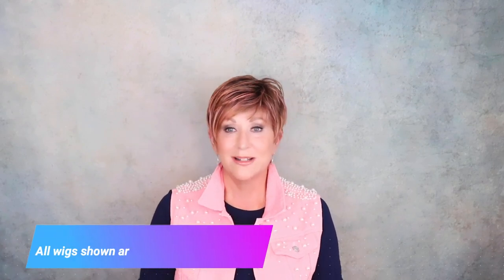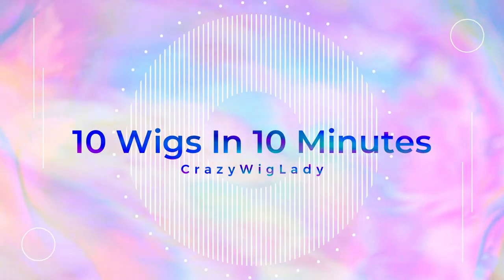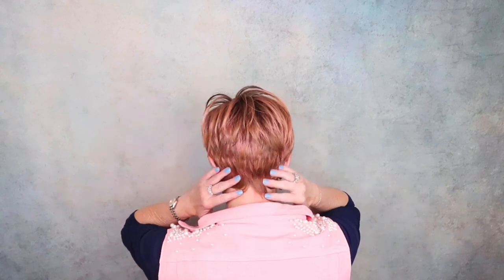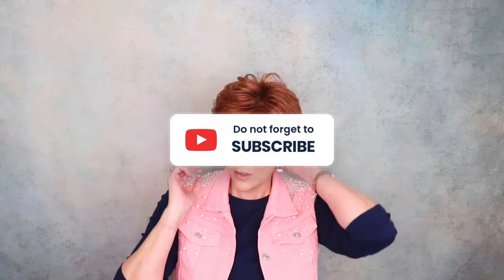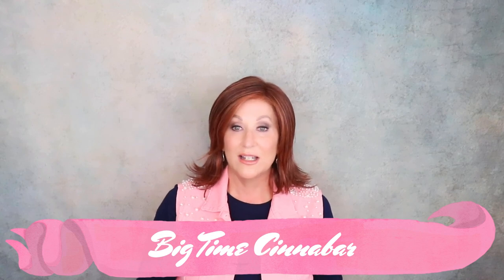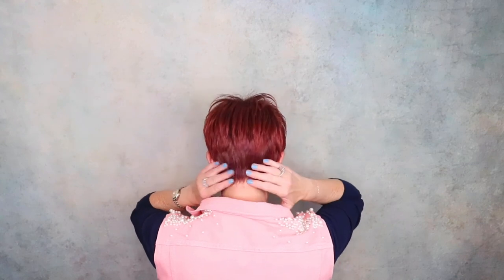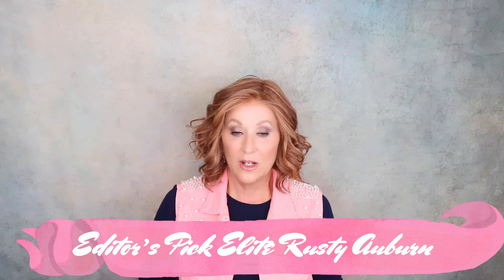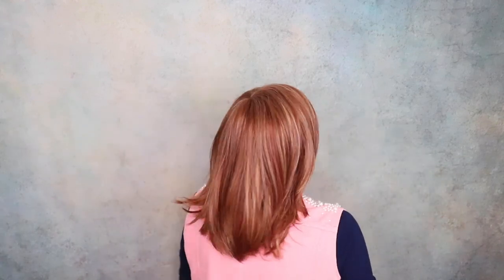10 WIGS IN 10 MINUTES❗️RED WIGS❗️Why YOU should be wearing RED wigs❗️Featuring SHORT & LONG wigs❗️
Join me for episode 4 of 10 WIGS IN 10 MINUTES! Today I will show you 10 different RED wigs from a variety of brands, we will look at short & long wigs and discover why you should be wearing red wigs!  All the wigs shown are from WigStudio1.com and were either purchased with my own funds or provided for previous video review!

Please leave me lots of comments and let's chat about red wigs!

Ellen Wille Link (Coming Soon)
Envy Lighter Red
Raquel Welch Editor's Pick Elite (coming soon)
Gabor Own The Room

CHAPTERS:
0:00 Intro
1:18 Link Rosewood Rooted
2:15 Kimberly Lighter Red
2:49 Voltage Glazed Fire
3:36 Scorpio PM Tomato Bisque
4:09 Big Time Cinnabar
4:48 Elan Hot Flam Mix
5:32 Upstage Fiery Copper
6:19 Peppermint Sumptuous Strawberry
6:51 Editor's Pick Elite Rusty Auburn
7:21 Gabor Own The Room Fiery Copper
8:13 Ending

❗My stats:
Head Circumference: 21 1/4"
Ear to Ear: 12 1/4"
Front to Back: 12 1/2"
Hairline to Bottom of Chin: 9"
Forehead: 2 1/4"